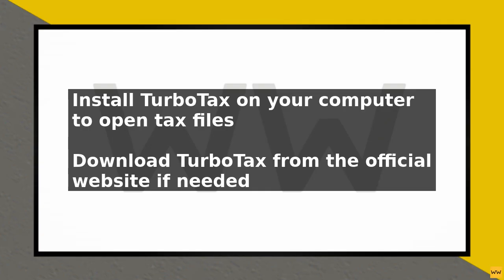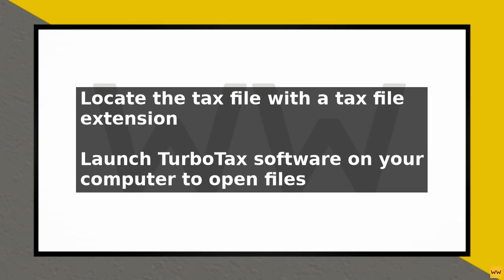How To Open Turbo Tax File (2025)